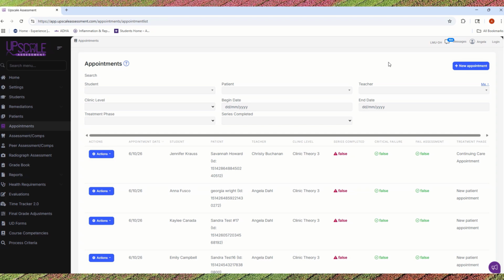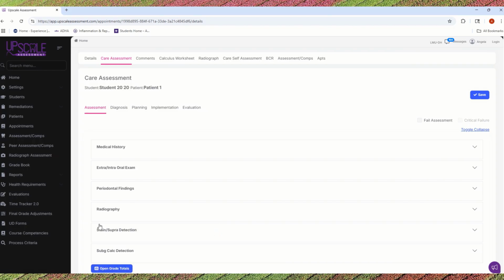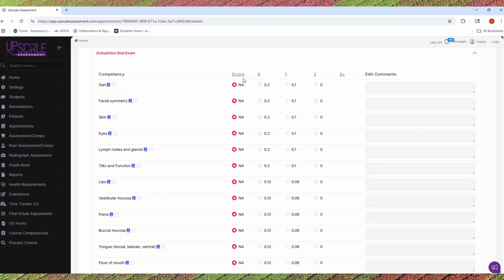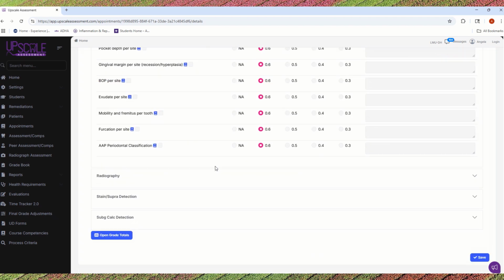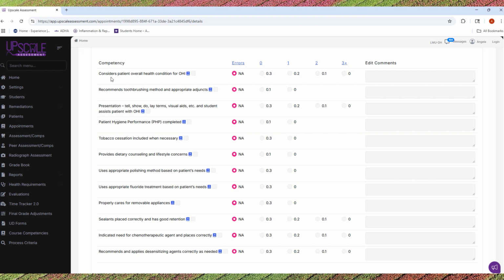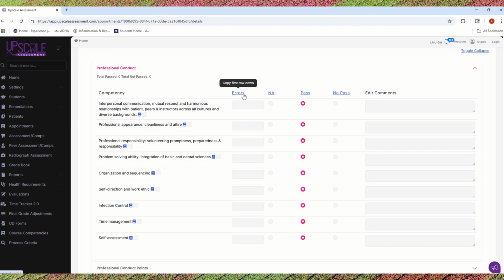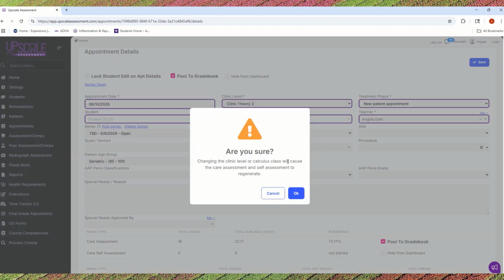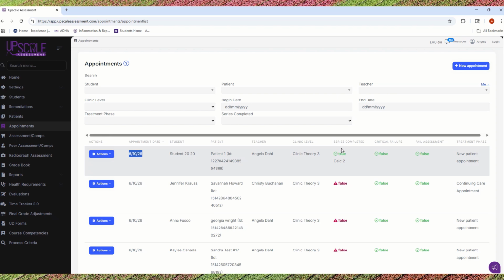How to grade in Upscale